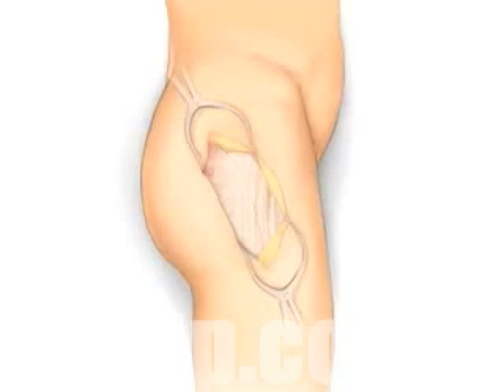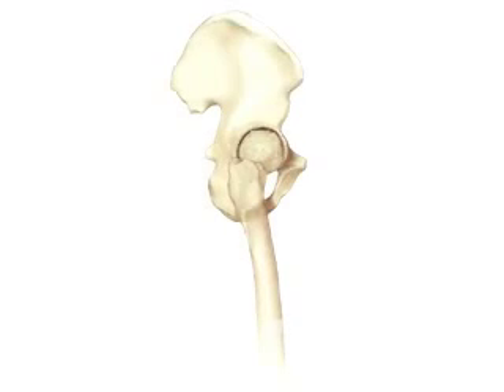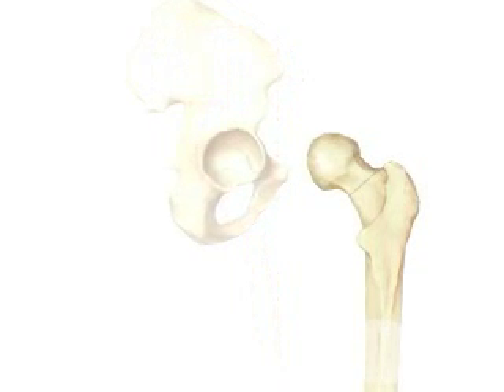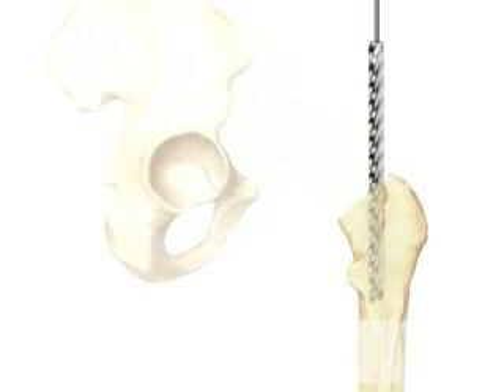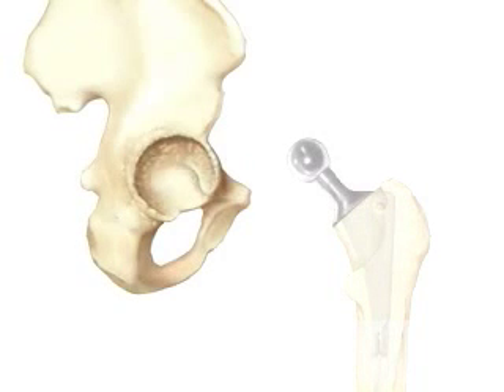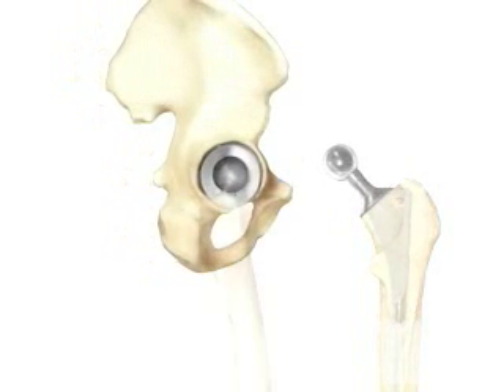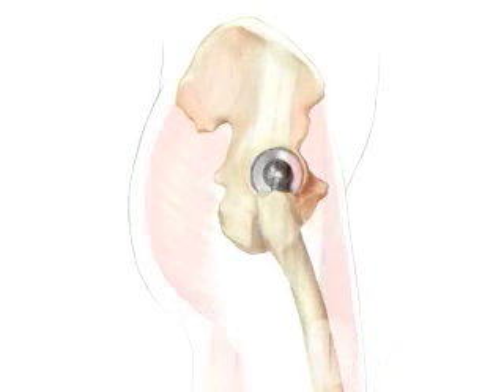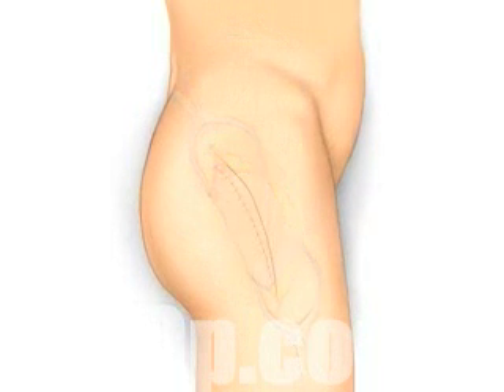PreOp® Patient Education Hip Replacement Surgery 2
In the operating room, a nurse will prepare by clipping or shaving skin around your hip and thigh.
The surgeon will then apply antiseptic solution to the skin ...
Then, when you are asleep, the surgical team will make an incision over the hip and along the thigh.
The team will pull the skin aside to reveal the muscle tissue below.
They'll then make another incision to reveal the hip joint.
Next, the team pulls the top of the thighbone...
... out of the hip socket.
Using a precision surgical saw,
your doctor will carefully remove the ball-shaped end of the thighbone.
Then, the surgical team will use a high-speed drill to hollow out the top of the thighbone.
A specially fitted artificial ball joint slides into the top of the thighbone.
Next, your doctor will smooth the inner surface of the hip socket.
Once the socket has been thoroughly cleaned, the artificial lining will be secured in place with special screws.
The artificial ball joint is turned inward and fit into the socket.
The team carefully checks to make sure that it fits and allows the full range of normal motion.
Muscle and other tissues are closed over the joint using dissolvable stitches. A temporary draining tube may be added.
Finally, the skin is closed with sutures...
... and protected with sterilized strips.